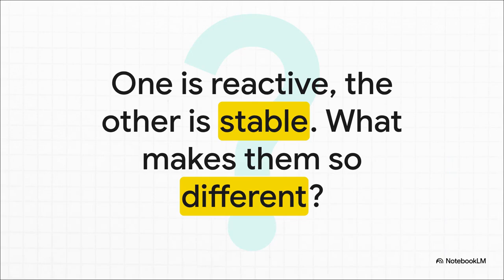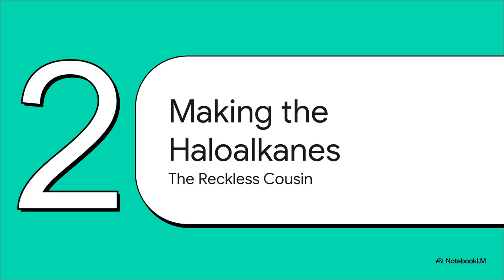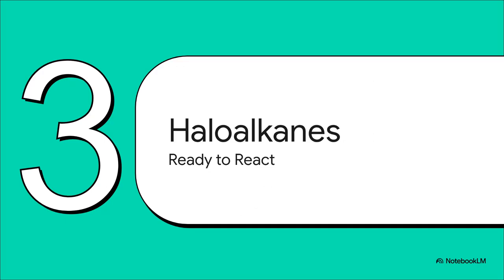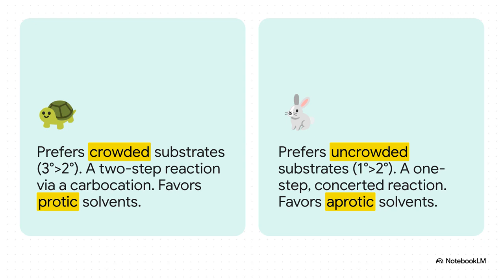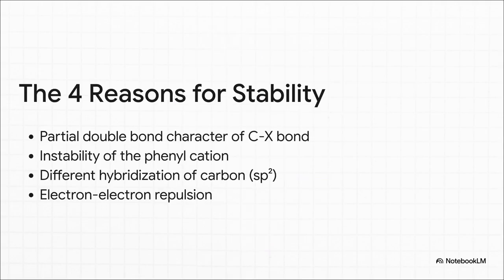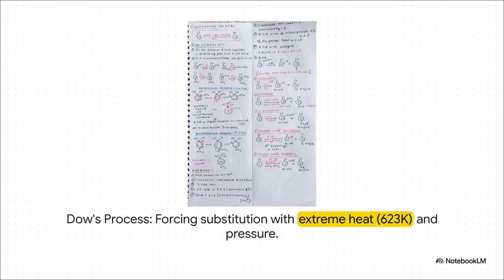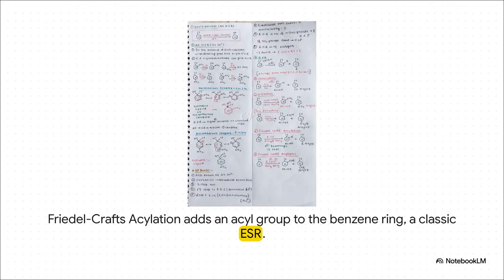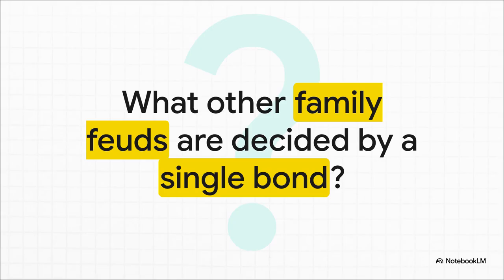Can You REALLY Master Halogen Derivatives in Just 8 Minutes for MHT-CET 2026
Revise the entire Halogen Derivatives chapter in just 8 minutes for MHT-CET 2026! ⚡
This quick revision video includes all important reactions, concepts, and shortcut tricks you need to score full marks in Organic Chemistry. Perfect for your last-minute preparation!

📘 What’s Covered:

Classification & Nomenclature of Haloalkanes and Haloarenes

Preparation methods (Substitution, Addition, Sandmeyer’s Reaction, etc.)

Reaction mechanisms (SN1, SN2, Elimination)

Concept boosters & memory tricks

🎯 Target: MHT-CET 2026 Aspirants
📈 Goal: Revise fast. Retain key reactions. Score full in Organic!